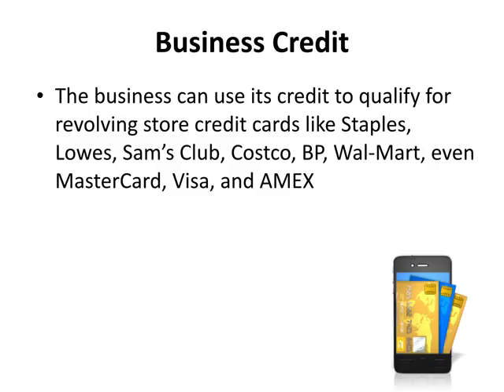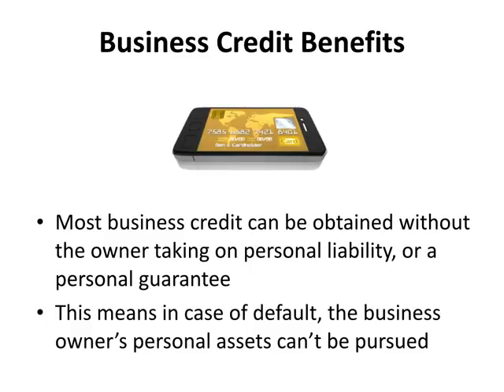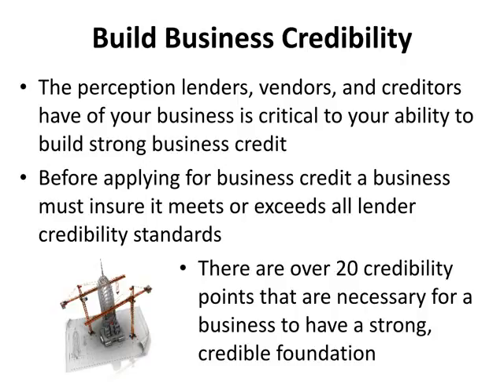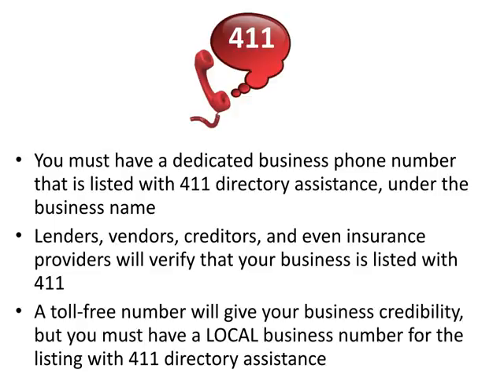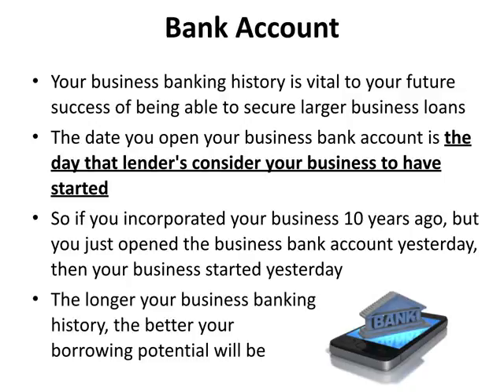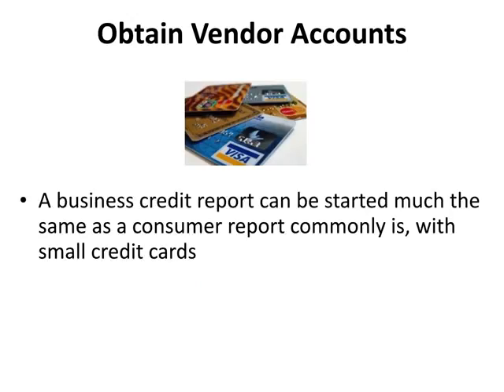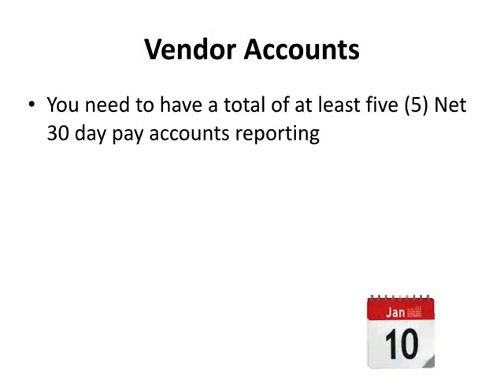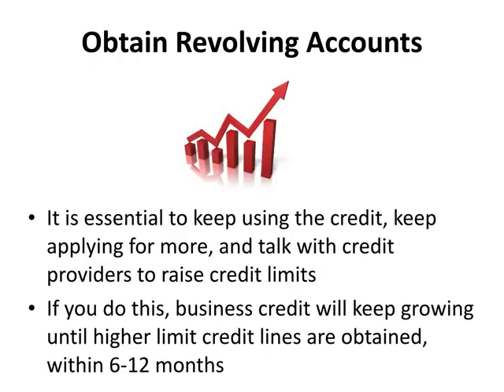Types of Business Credit Cards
This video shows types of business credit cards
How to Build Credit for Your EIN that is Not Linked to Your SSN
During this one hour training, you’ll discover how to build credit that’s linked to your EIN and not your SSN that requires no personal guarantee or credit check.

You’ll uncover…

What business credit really is… and how it can be obtained linked only to your EIN

What business credit approvals are really based on… it’s NOT the business owner’s personal credit

What types of business credit cards you can really get with no guarantee… and with no personal credit check

How you can get business credit approvals IMMEDIATELY following the training… and how you can get a ton more credit quickly

How business credit scores can be built VERY quickly… and how they compare to consumer scores

How you can get business credit cards with limits 10-100 times higher than consumer limits… this comes straight from SBA

A look at actual business credit approvals… so you can see how it’s possible to get $20,000 and higher limits

How banks, competitors, prospects and clients can easily see your business credit without your permission… and learn the info they can actually see on your report

A look at the business credit of 5 of the biggest companies… and how Walmart uses their business credit to get paid for 80% of what they sell BEFORE they sell it

5 things you must do to initially start a business credit profile and score… even if you are just starting a business

Which business entity you should obtain to truly eliminate your personal liability… so you don’t expose your personal assets in the event something happens with your business

4 things that will get you denied relating to your business address… and how to setup your address to get approved

How to get your business credit reports from Dun & Bradstreet, Experian, and Equifax the cheapest way possible… and how to save thousands not buying things you don’t need that they’ll try to sell you

How to get initial credit to start your business credit profile and get business credit scores… even if you just opened your business and have no collateral or financials

3 BIG mistakes people make that get them denied… and how you can avoid these pitfalls to get approved

4 initial vendors any business can get approved for to start building business credit

The actual requirements to start getting store credit cards at Walmart, Amazon, Best Buy, and more… and how you can get CASH CREDIT cards such as Visa and MasterCard accounts you can use anywhere

During this one show you’ll get every detail you need to build your business credit, even if you have no credit now.There is no “pitch”, only a ton of great free step-by-step information.

👉 Grab our FREE guide on 27 Ways to Get CASH for Your Business here…